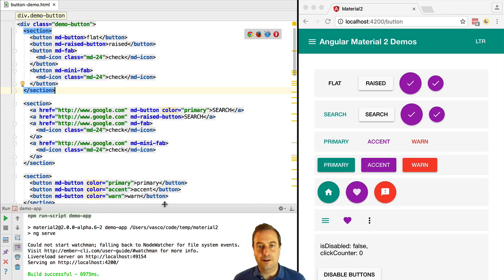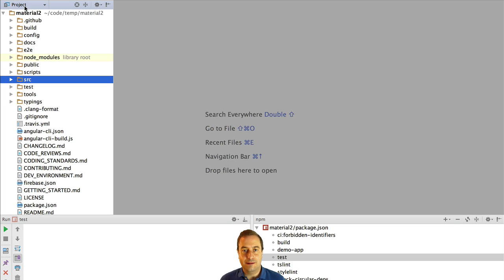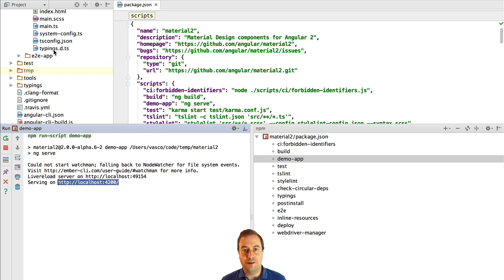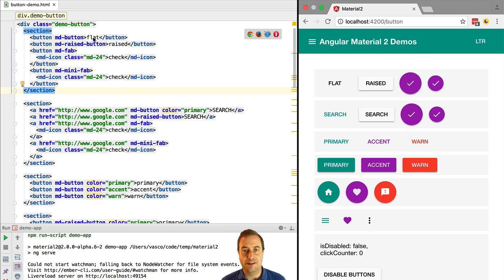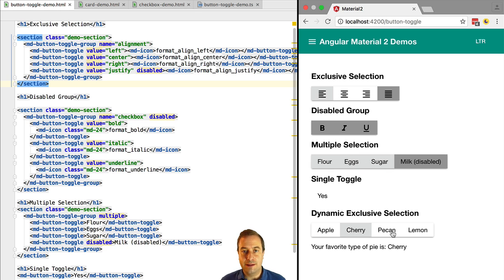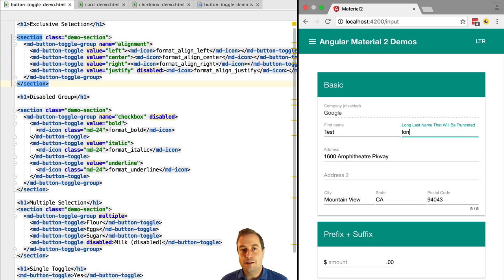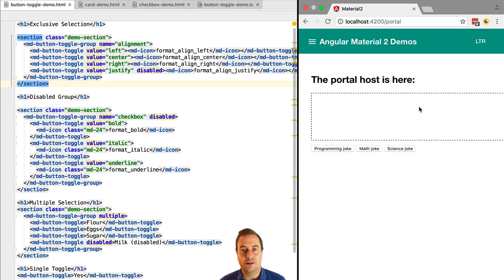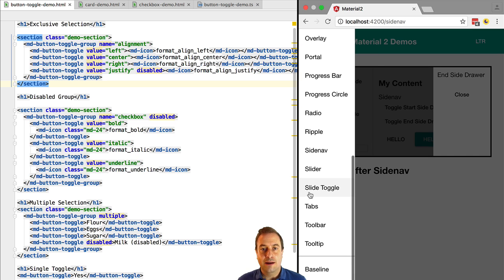💥 Angular Material Design - Tutorial For Running the Official Demo App Using The Angular CLI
In this tutorial, we are going to learn how to install the angular material official demo/showcase application. We are going to install it using the Angular CLI and we are going to see the hot reloading functionality of the CLI in action.

We are going to see several different Angular Material widgets in action, and we are going to learn about the Portal functionality of Angular 2 Material and some if possible use cases.